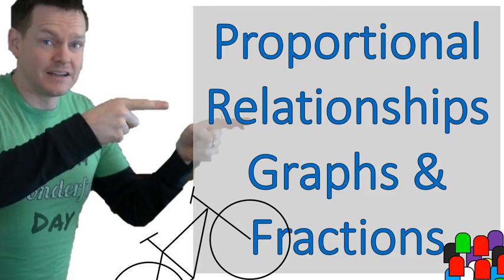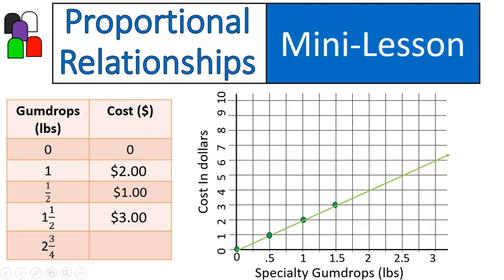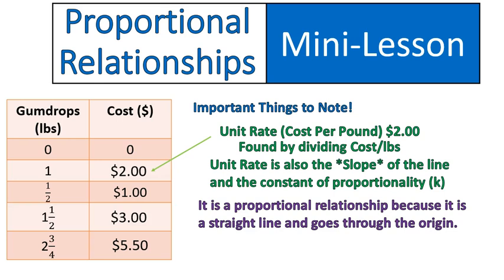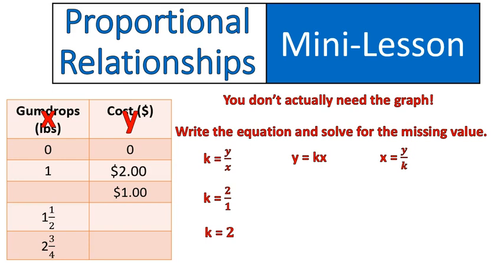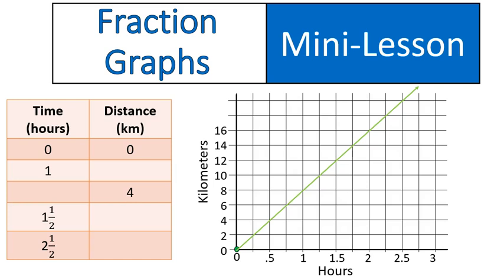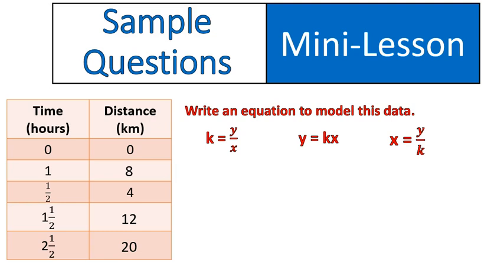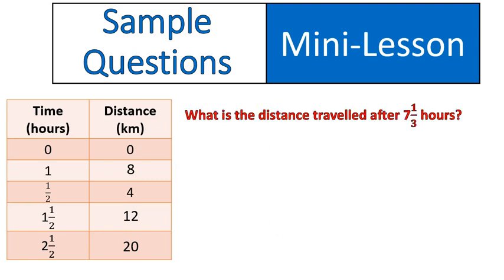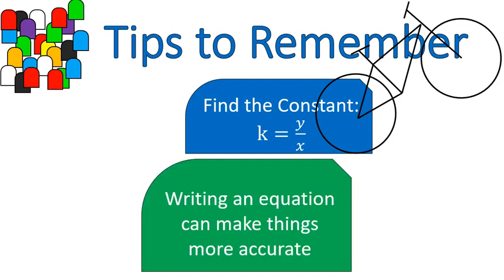Equations of Graphs of Proportional Relationships Involving Fractions: Eureka Math Help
This is a video about finding missing values of proportional relationships. I show how to find values on a graph, create equations and find missing values using the equations. If you don't think that sounds like fun, throw in some gumdrops and a bicycle and you'll be in for just about anything! Enjoy!

This can also be used as a supplemental resource for Grade 7 Mathematics: Module 1: Topic C: Equations of Graphs of Proportional Relationships Involving Fractions